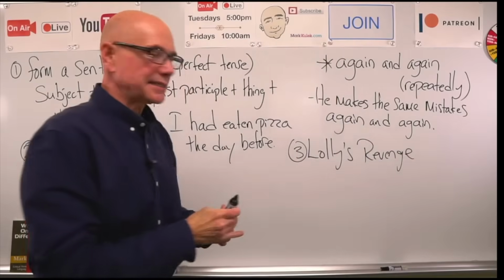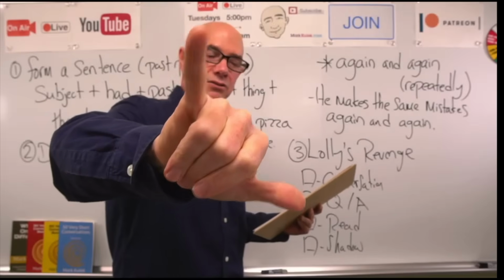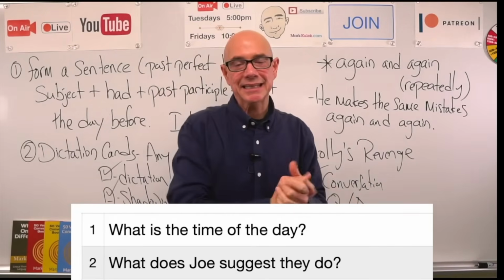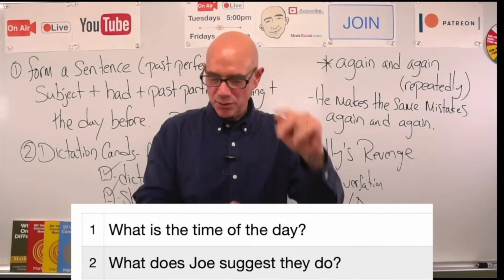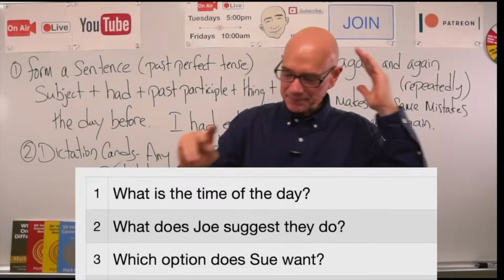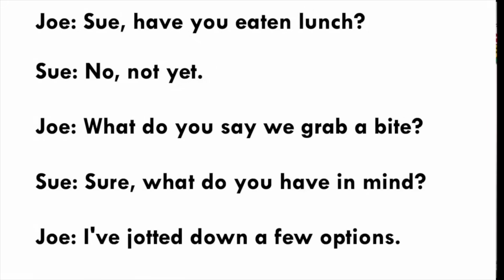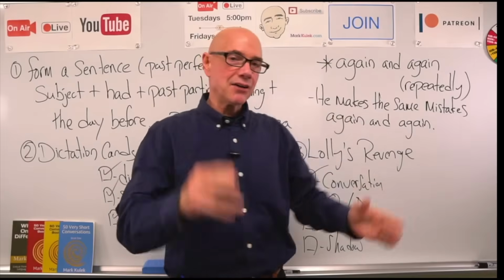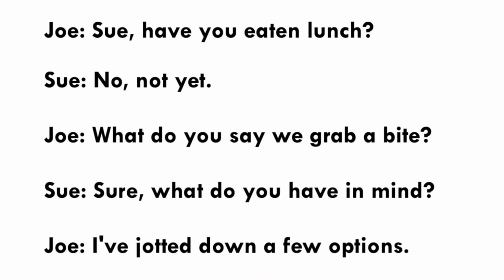Conversation Practice - Grab a Bite | listen and speak with Mark Kulek ESL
Conversation Practice - Grab a Bite. A conversation between two people. Conversation → Q&A → Read → Shadow with Mark Kulek ESL. This is from live stream 760

✅ Want to go for a walk? - Lolly's Revenge
0:00 Intro
1:25 Conversation
2:30 Questions and Answers
8:08 Read
9:33 Shadow

Watch, listen, and practice to improve your English fluency! 😊